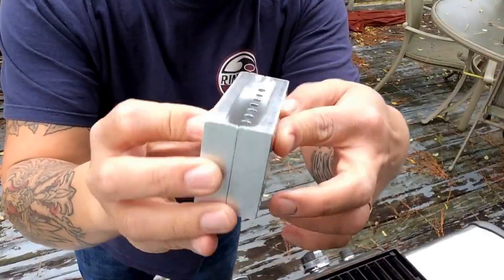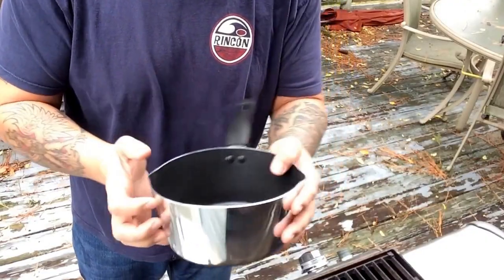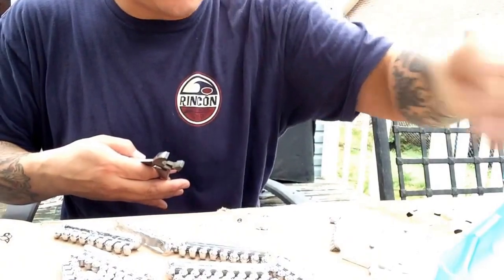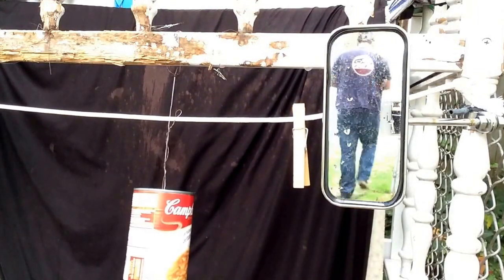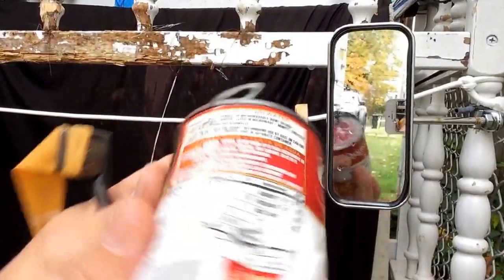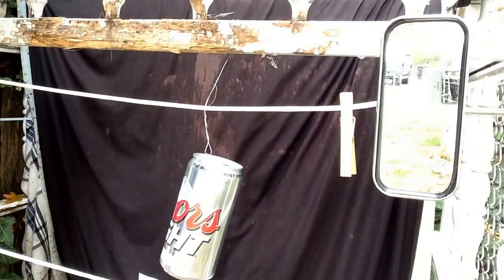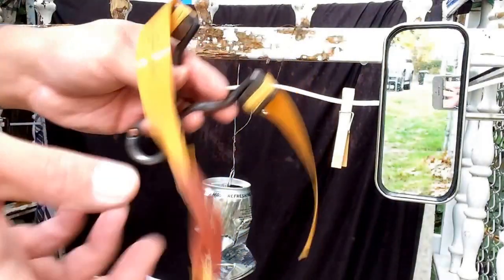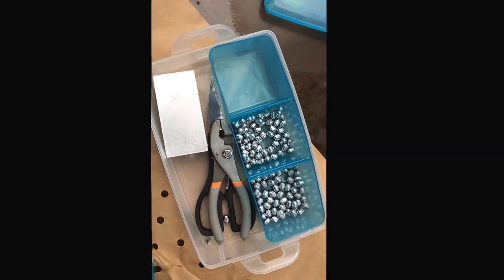Baby Bean Mold Review